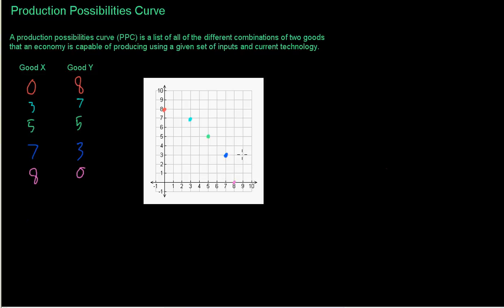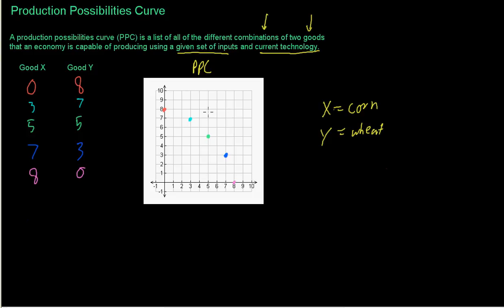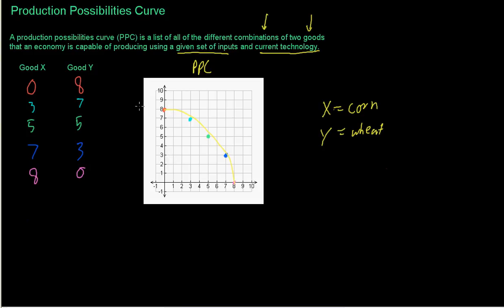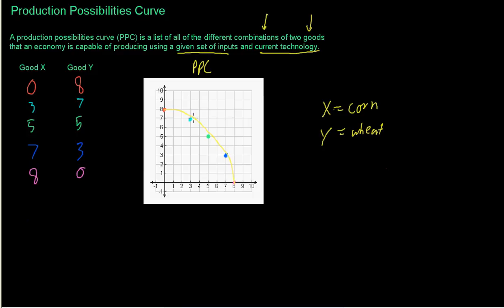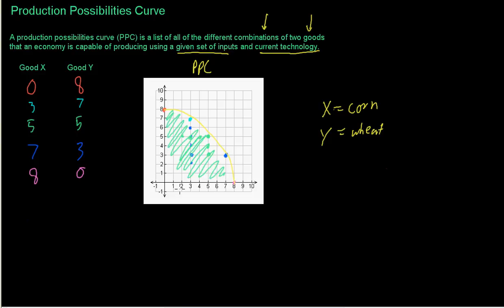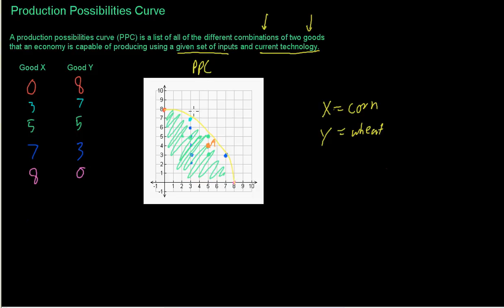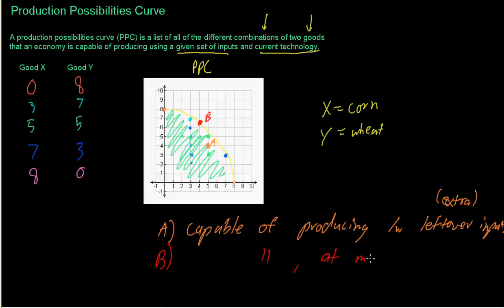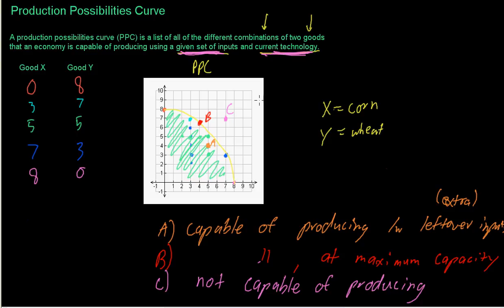28 Production Possibilities Curve intro